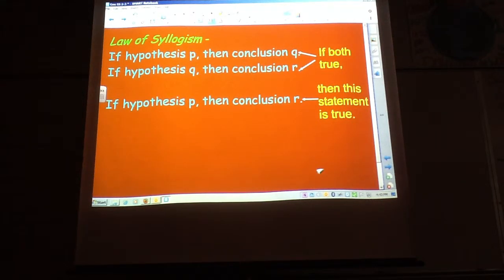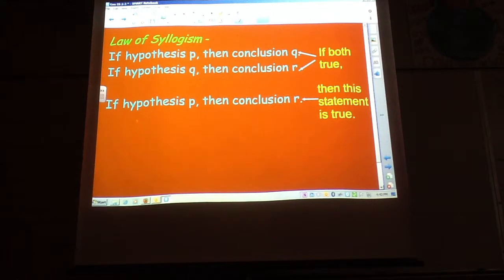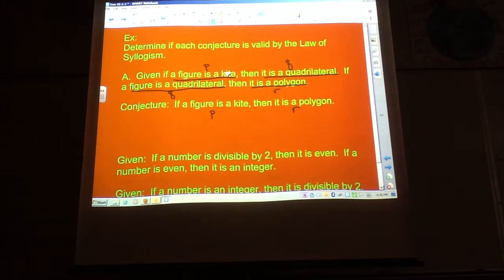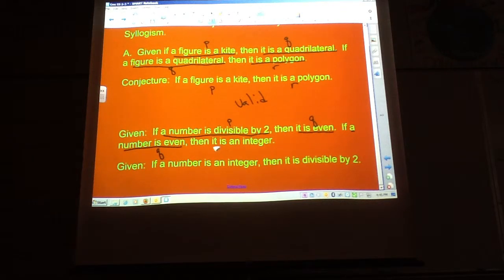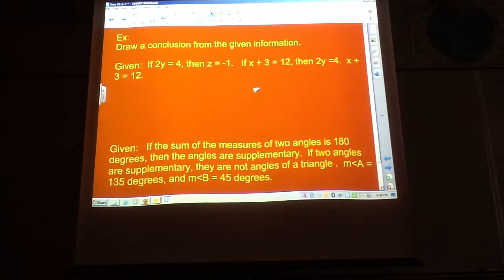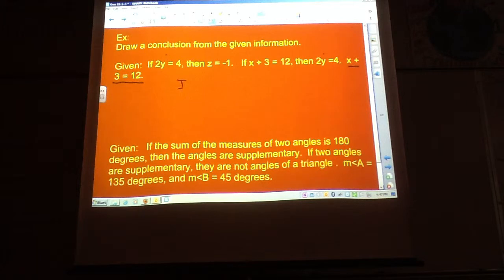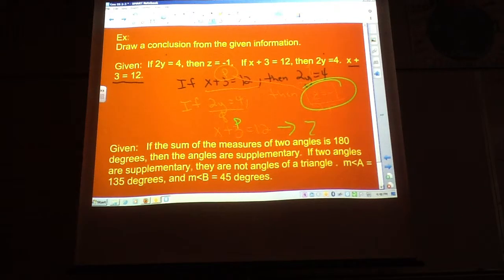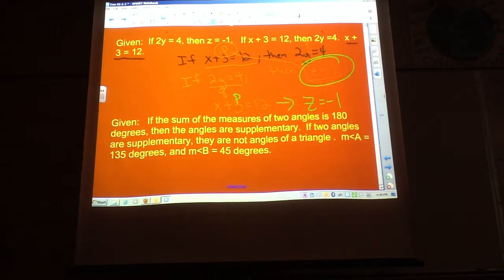Mr. Lane's Holt Geometry SS 2-3 Lesson Part 2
This is a lesson designed for the Holt Geometry Series SS 2-3.  This is video 2 of 2.  This is recorded for the iPad initiative class.